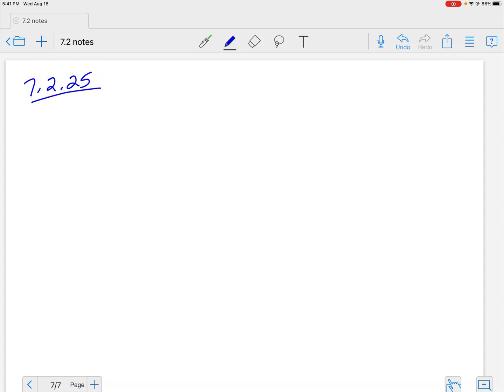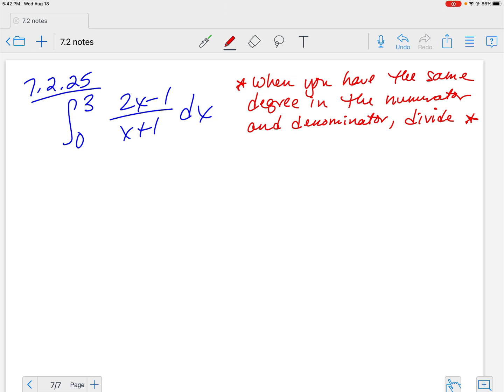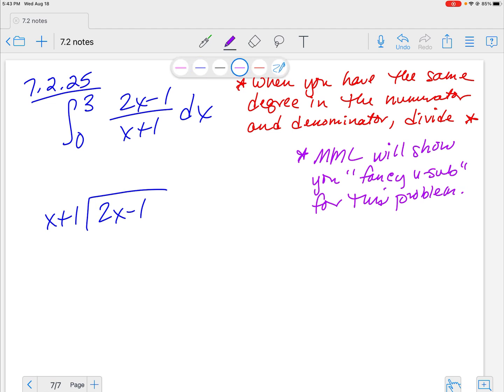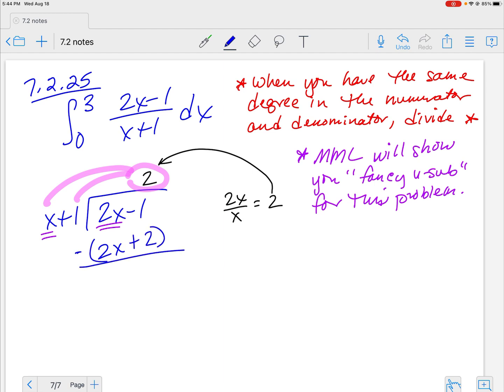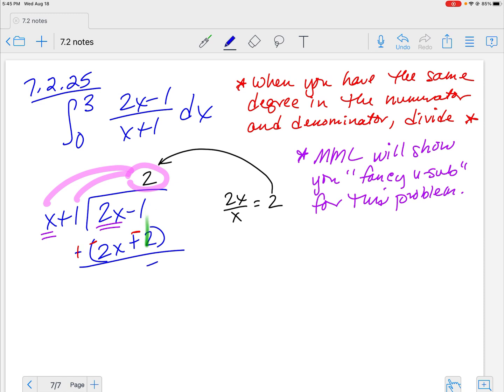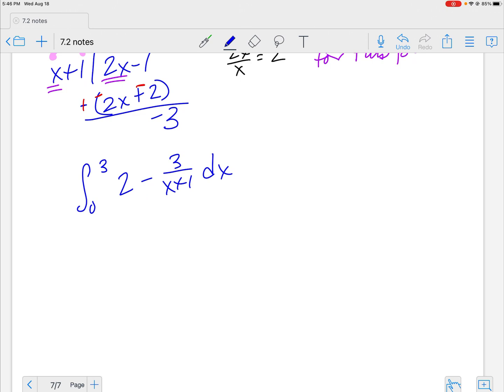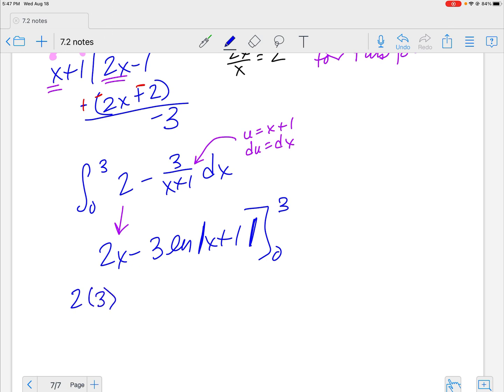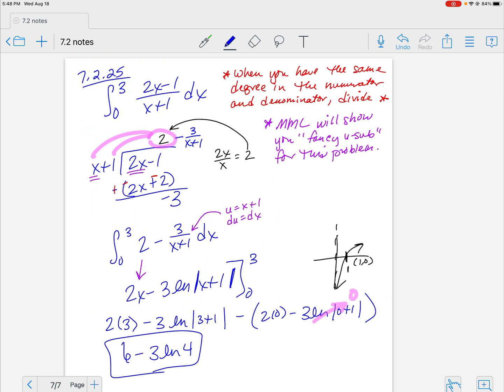MTH202-Notes 7-2 Part 5